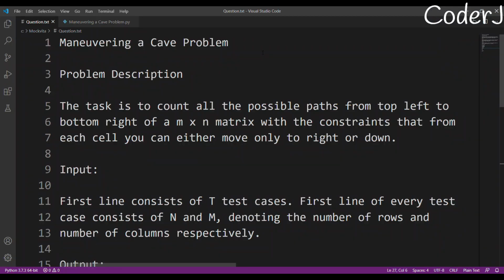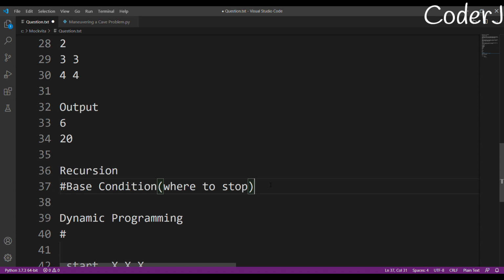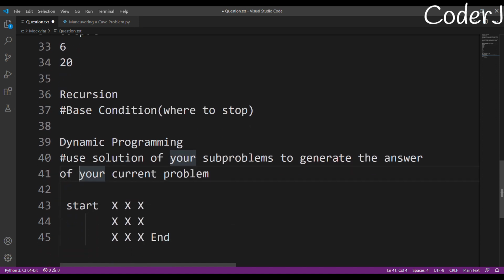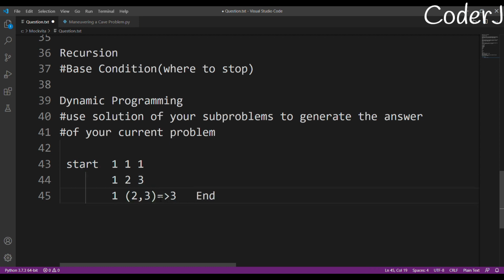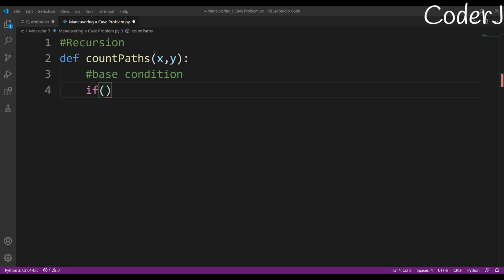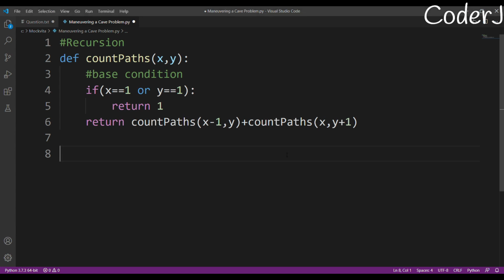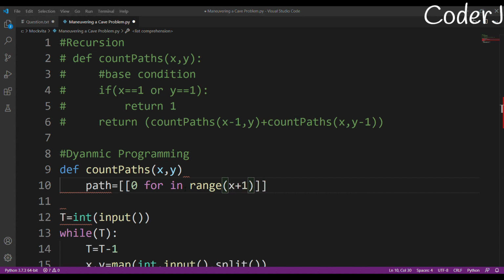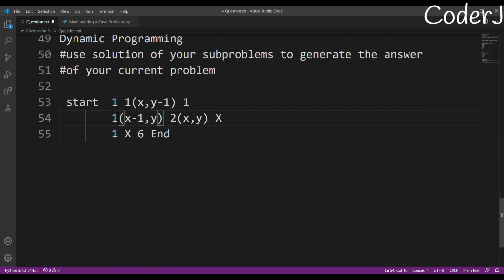Maneuvering a Cave Problem | Previous Year CodeVita Questions | CoderJ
Maneuvering a Cave, using this problem we have attempted to clear your concepts about Recursion and Dynamic Programming. This problem is easy , if and only if you have enough practice and experience. Enjoy our solution for this Maneuvering a Cave Problem.

These are the Links for the MockVita-1 Question -2020

These are the Links for the MockVita-2 Question -2020